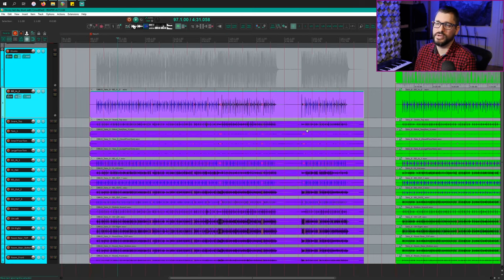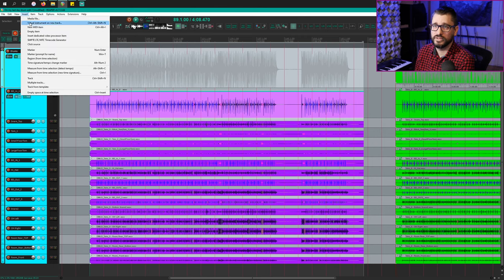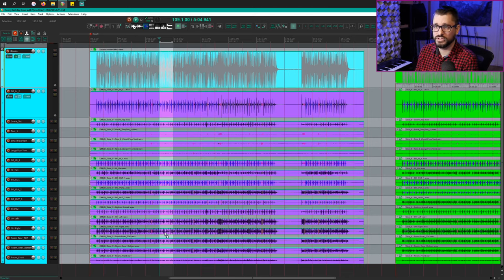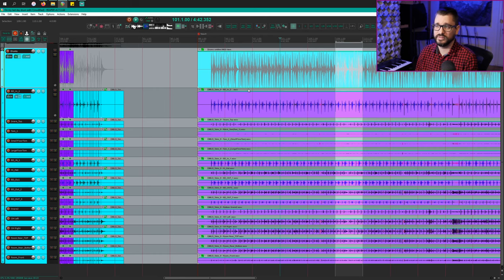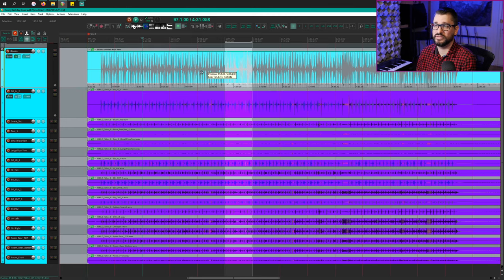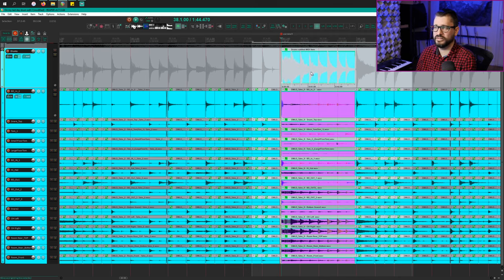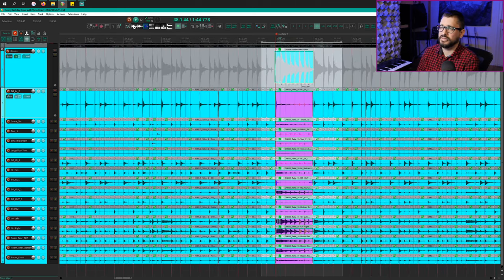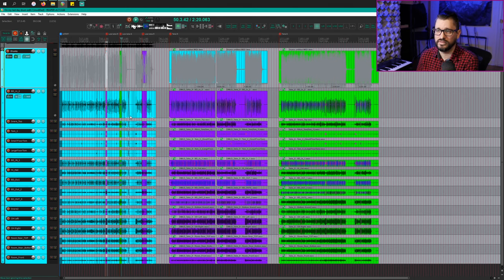Quick Editing Tip: Per-Item Ruler and more in REAPER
Sharing a couple tips for editing using some REAPER features that might not be obvious.

1 - Using empty items in the folder lane to aid in dragging items on many tracks at once
2 - Using the per-item ruler option to find specific time reference
3 - Color your takes to easily see where the take changes are in the comp